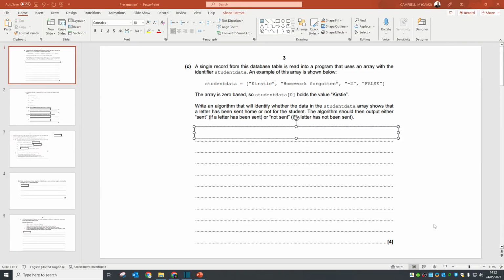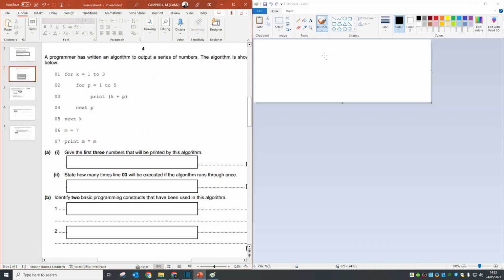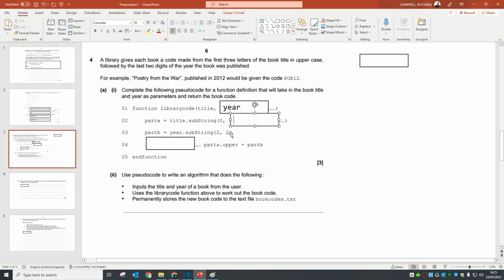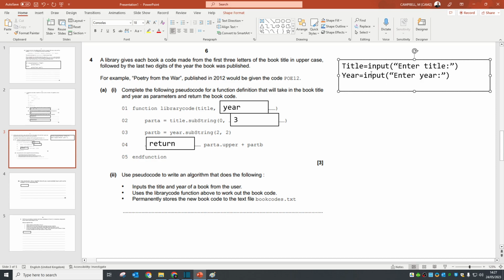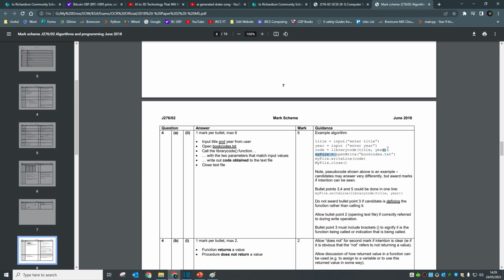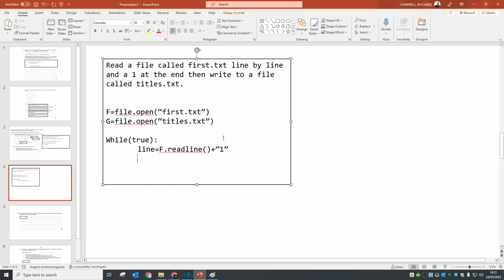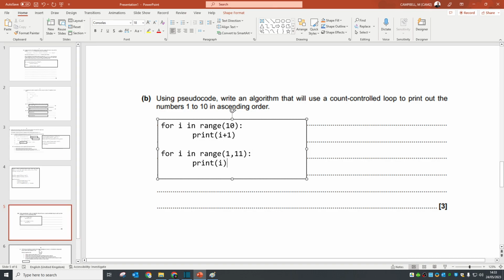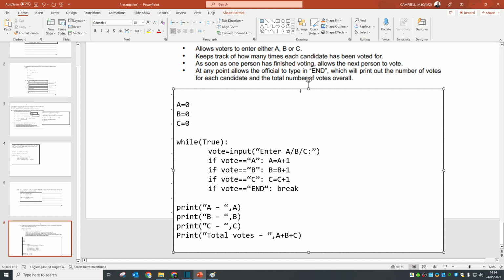OCR J277 - Paper 2 2018 - Coding Questions